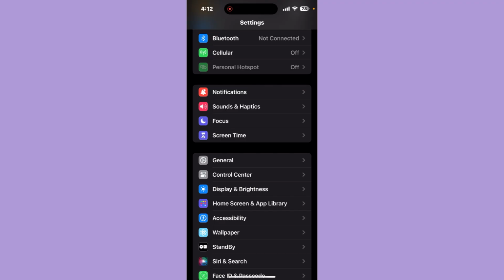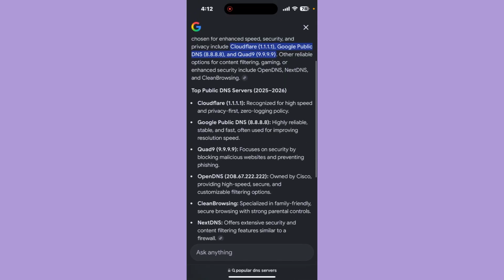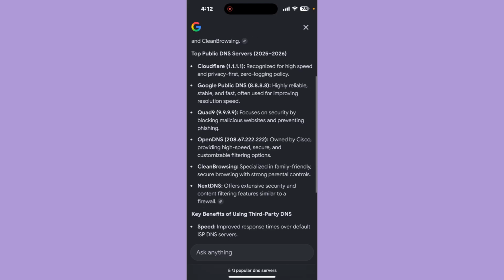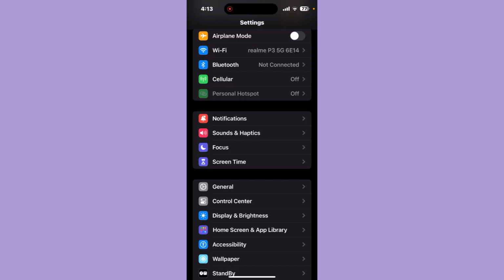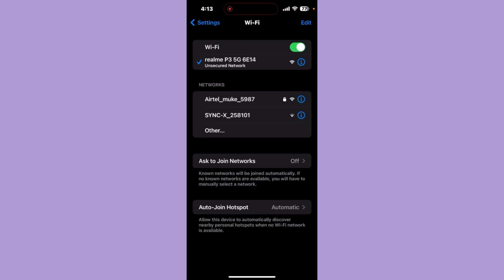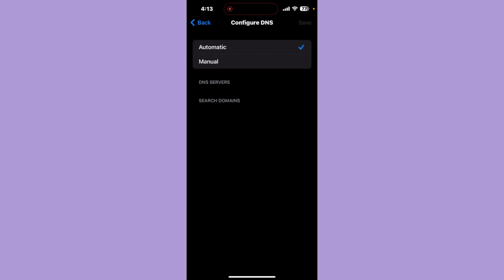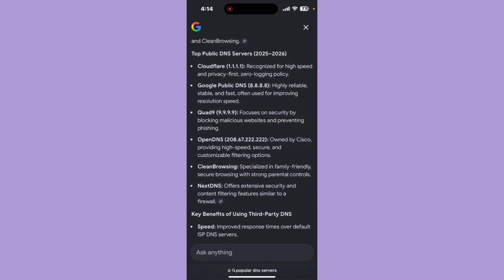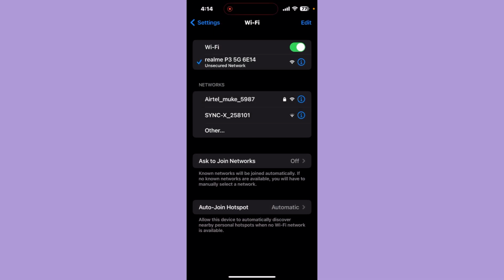How to Change DNS Settings to Stop ISP Tracking & Speed Up Internet (2026 Guide)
In this video, I show you how to change your DNS settings to stop your ISP from tracking your browsing activity and to speed up your internet connection.
You’ll learn the safest DNS providers, how to switch DNS on Android, iPhone, Windows, and WiFi routers, and how DNS encryption (DoH/DoT) protects your privacy.
Fast, simple, and perfect for boosting both privacy and performance in 2026.